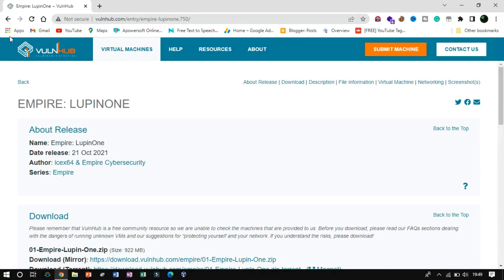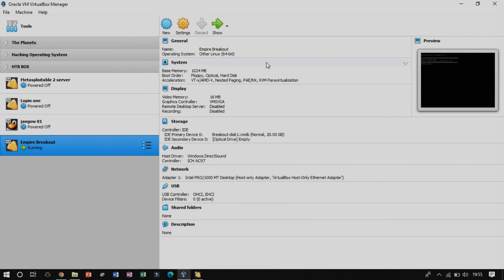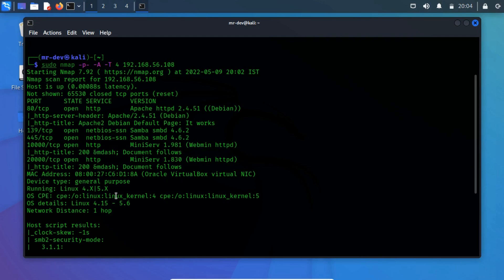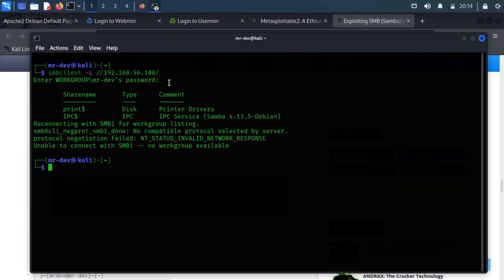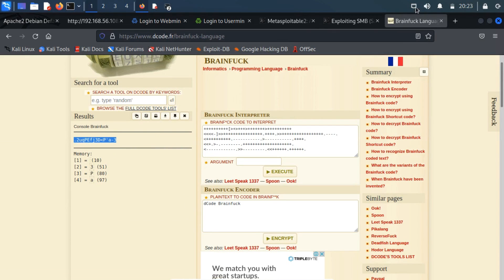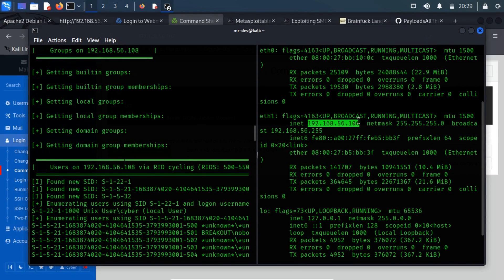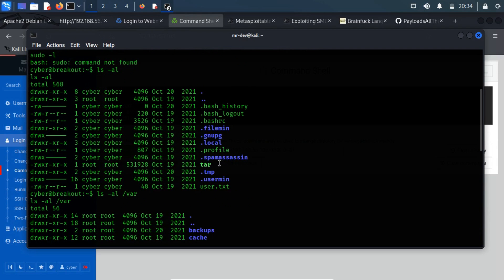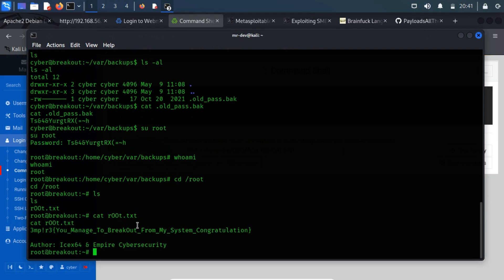Empire: BreakOut || VulnHub Complete Walkthrough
Empire Breakout is a vulnerable machine with a difficulty-level easy machine designed by icex64 and Empire Cybersecurity.

                        TimeStamp
0:33 Settings Up
1:38 Enumeration
         1:53 Conducting Network Scans with Nmap
         3:00 Web Enumeration
3:56 Foothold
         4:04 Enumerating SMB (Samba) with enum4linux
         5:24 Decryption of Encrypted Brainfuck Cipher Text
         5:54 Establishing Reverse Shell Access Through Usermin Webmail Interface
8:04 Privilege Escalation
         8:16 Directory Traversal and Password Extraction Privilege Escalation